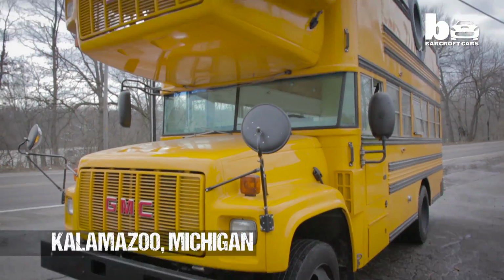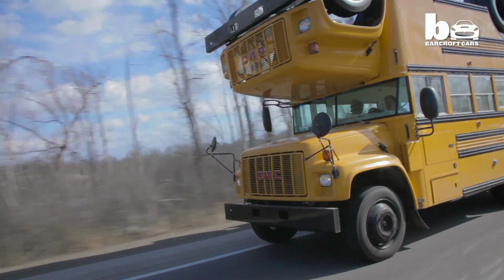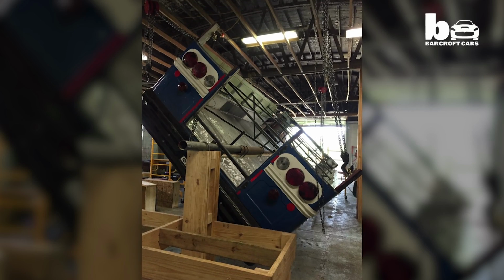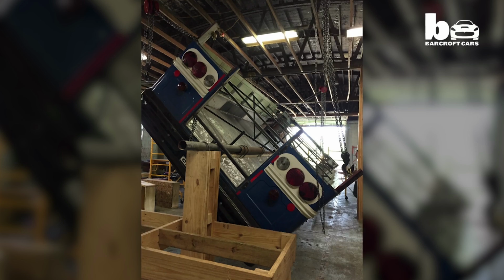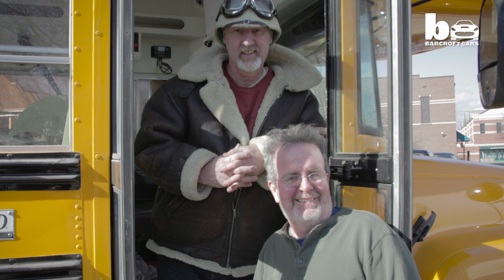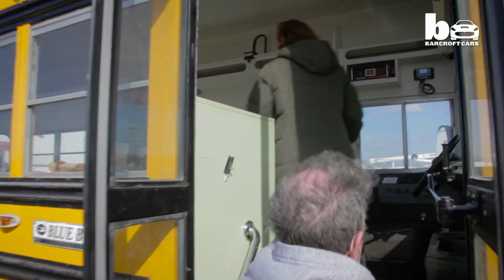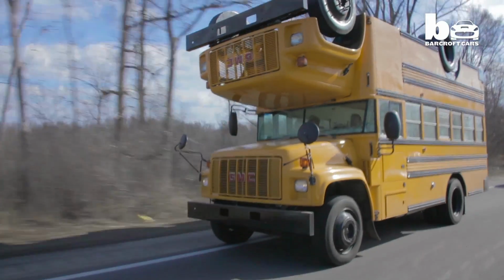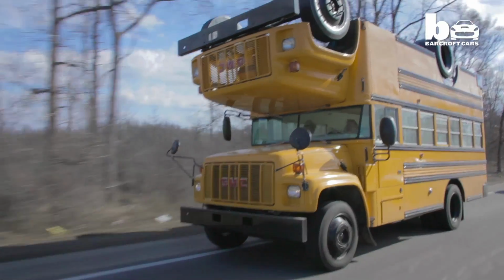Topsy Turvy Bus | ‘The Mutant Brothers’ Build Wacky Upside-Down Vehicle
QUIRKY mechanics have created a ‘Topsy Turvy’ vehicle - by fusing two American school buses on top of each other. Brit Steve Braithwaite, 55, and his business partner Tom Brown, 56, from Kalamazoo, Michigan, took inspiration from a famous ice-cream maker for the wacky bus. The mammoth build took more than six months and required the pair to design their own machinery that would allow them to flip one bus on top of the other.

Videographer / director: Todd Lewis
Producer: John Balson, Nick Johnson
Editor: Jack Stevens